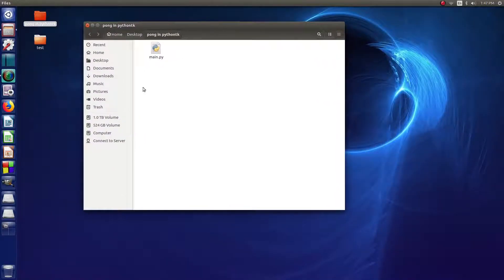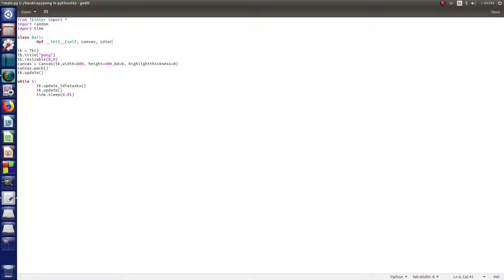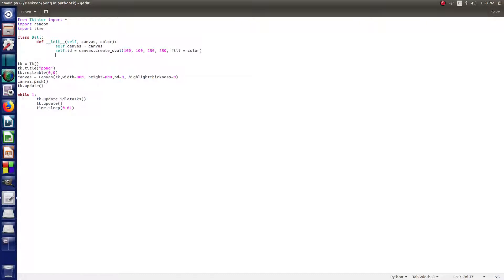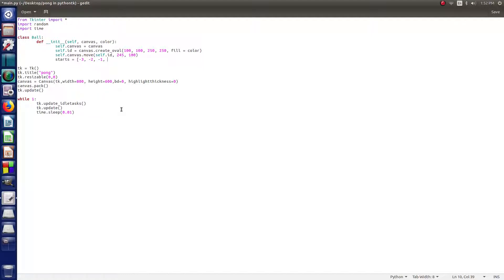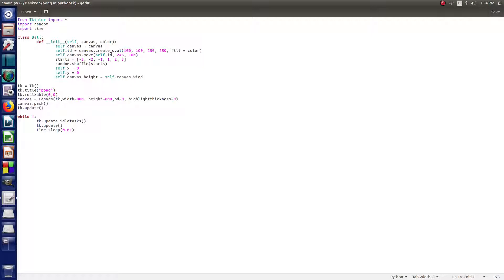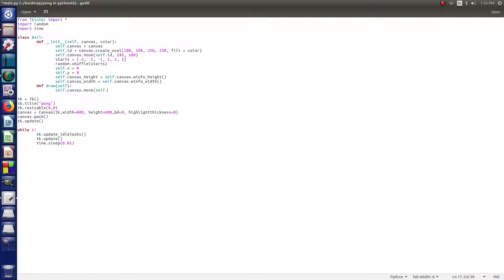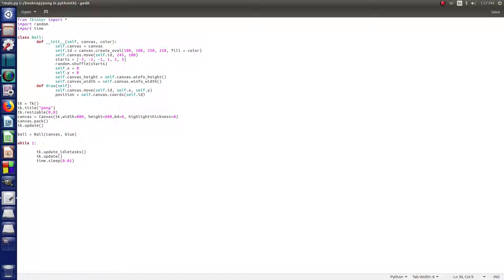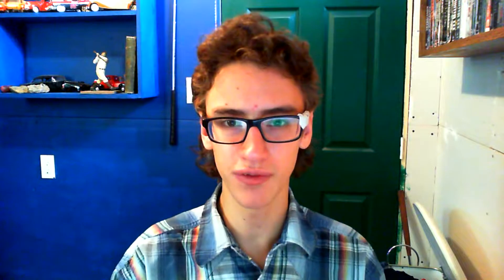Python Programming Tutorial Pong Game P2 Ball Class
Python programming tutorial pong game part 2 ball class. We will be creating a ball for our pong game, and display it to the screen. We will be setting the shape, color, size, and start position. We will also be setting up the the ball for movement, which I will cover in the next video, along with collisions. This code will work on most platforms, and is the same in Windows and Linux.